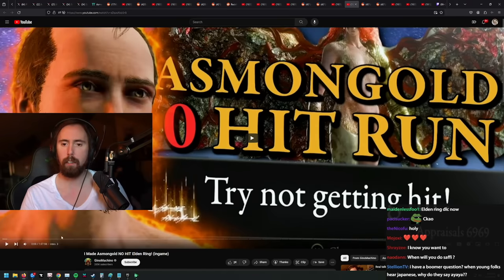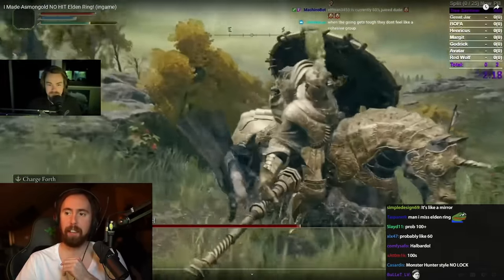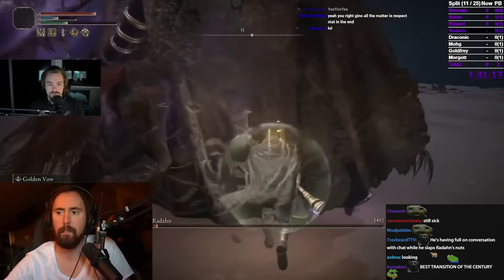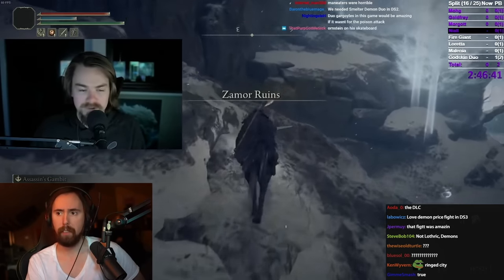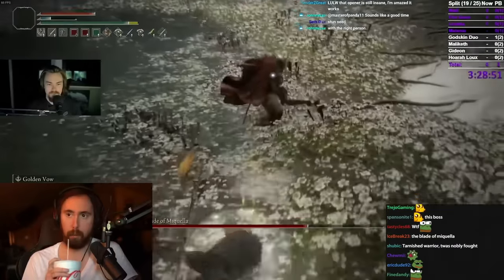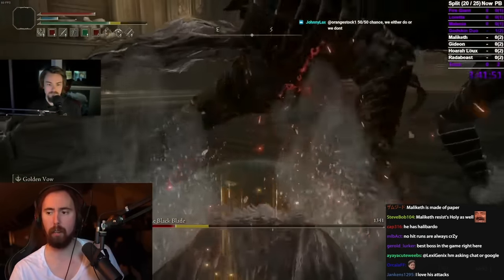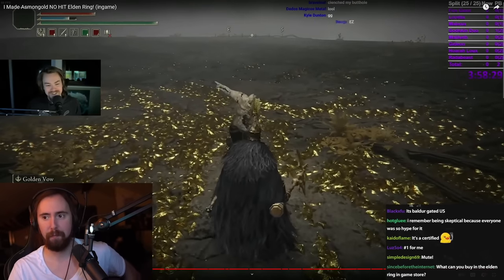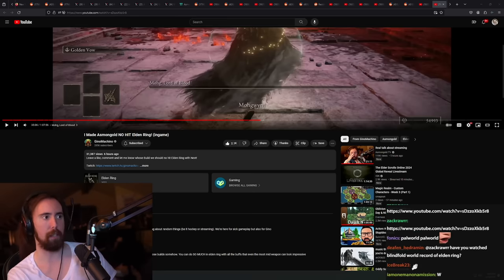“Asmongold NO HIT Elden Ring Run” (Asmongold Reacts)